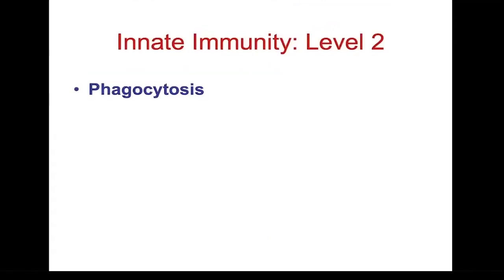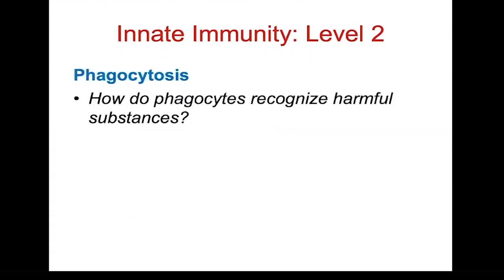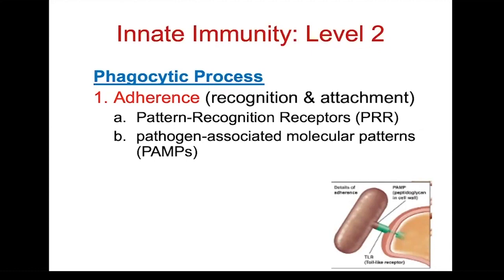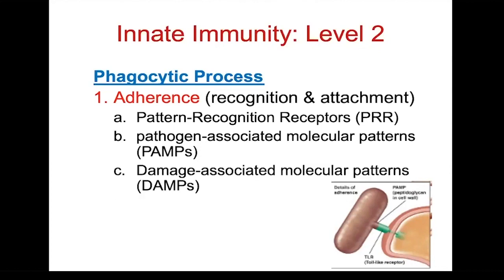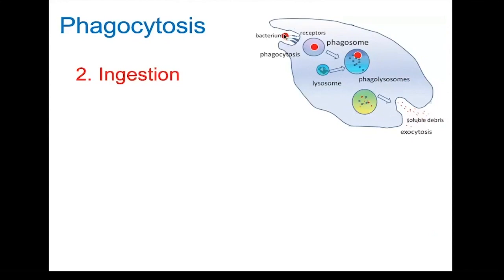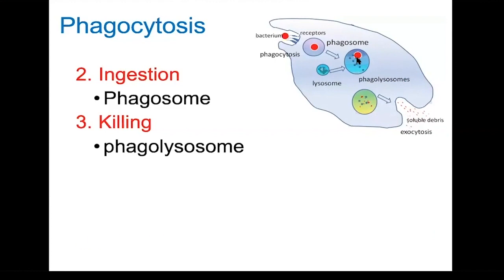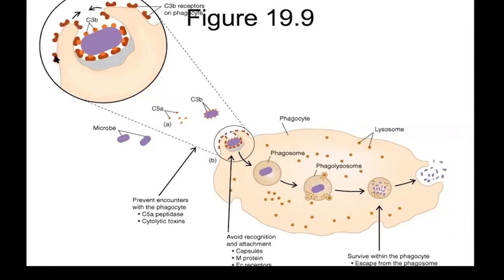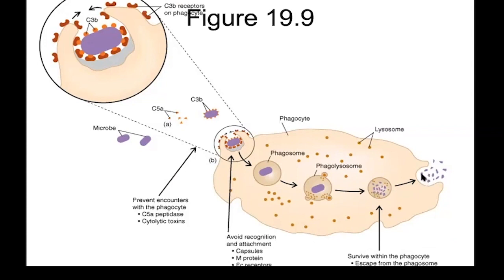BIOS 254 21 2 Immune Phagocytosis